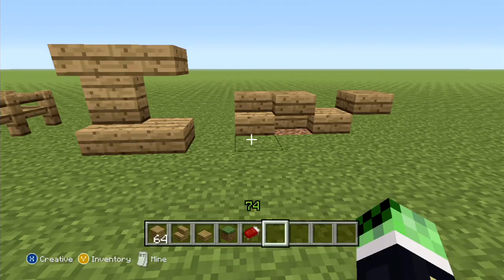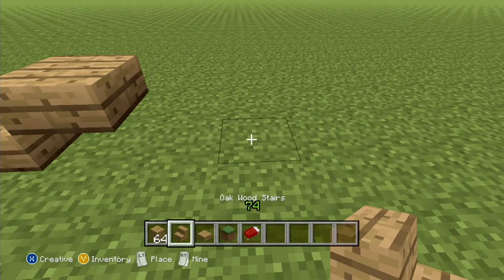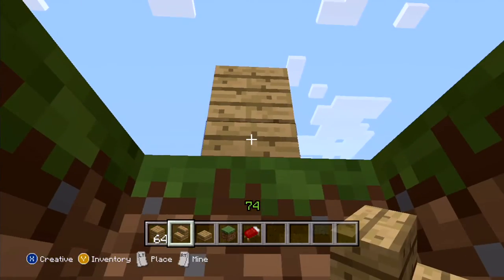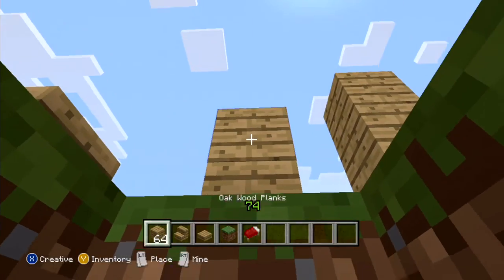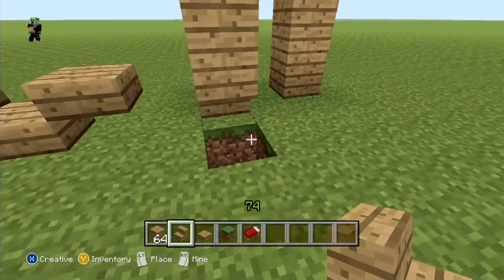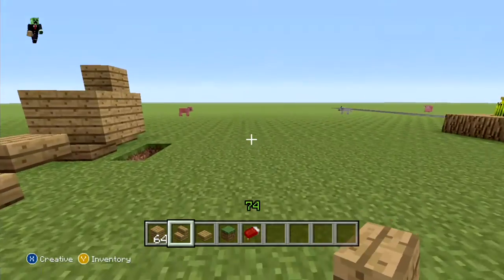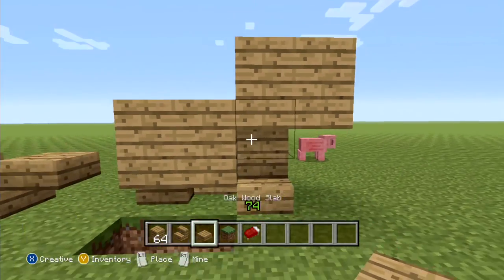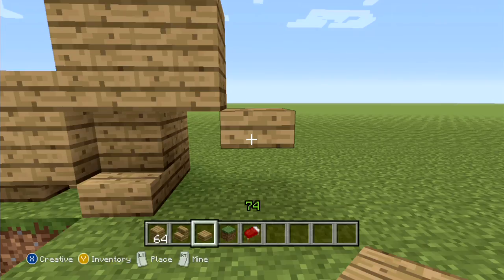Minecraft: Xbox 360 Edition - TU12 - How To Place Stairs & Slabs Upside Down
Hey guys and welcome back to a brand and today i am going to show you how to place stairs and slabs upside down. Remember to give me a thumbs up helps me out alot!

Tags: minecraft mine craft xbox 360 editon xbla arcade 4j studios mojang update after 15th unconfirmed no trailer parody mcxbox360 finally this month videos tutorial glitch cribs world howto 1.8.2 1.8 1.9 visual 1.2.3 episodes series notch creative mode September 2012 bigbstatz easter eggs food bar first look let's play howto thesydicateproject mods reviews game modes working design animation cartoons movies golem machinima machinimarealm yogscast bluexephos CaptainSparklez